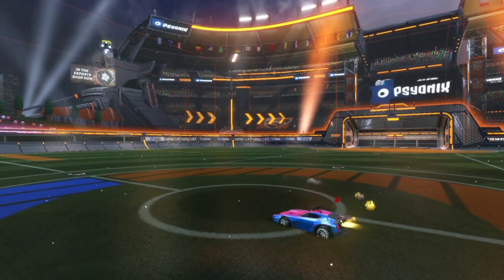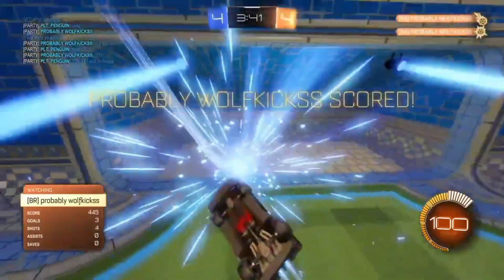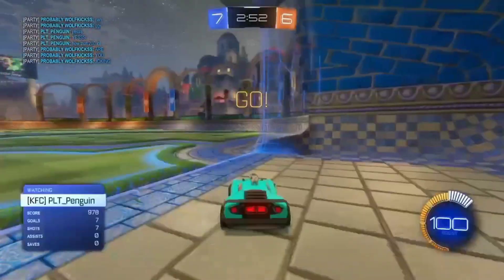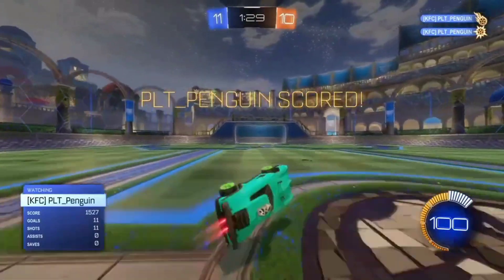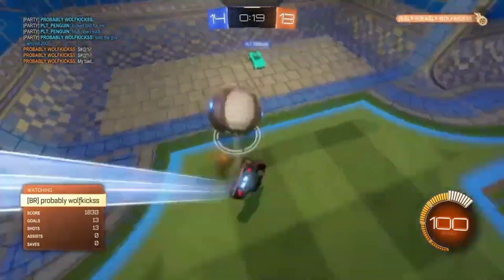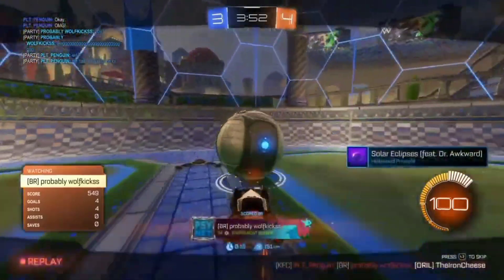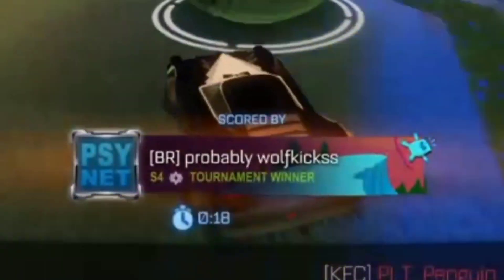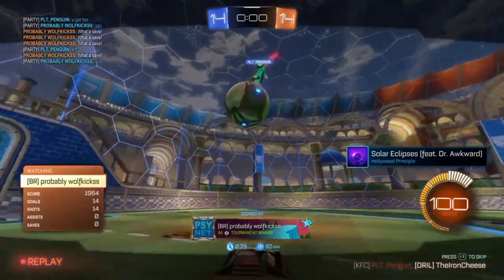Rocket League Battle Royale Round 2 Episode 1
YAY onto round 2 of the Battle Royale!!!
Wolfkickks vs Penguin